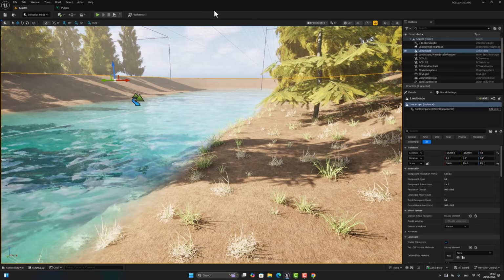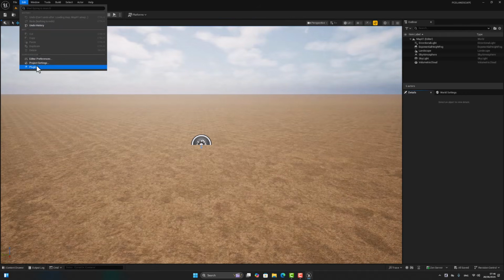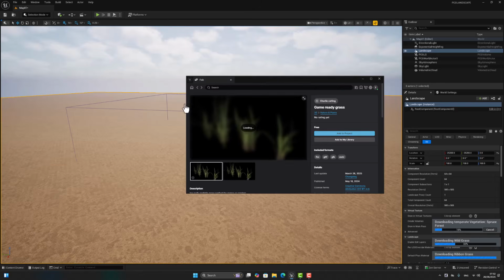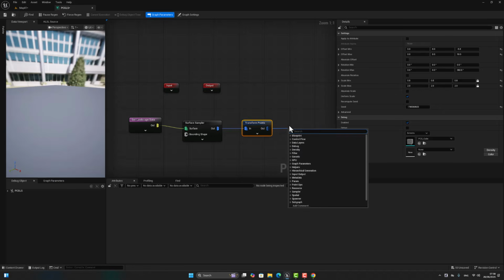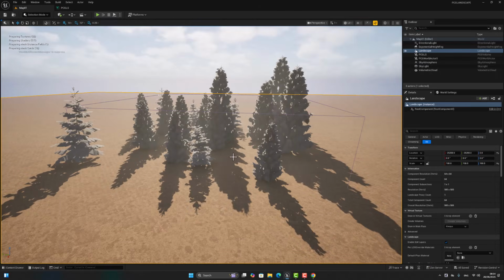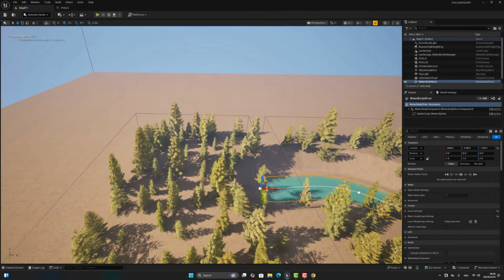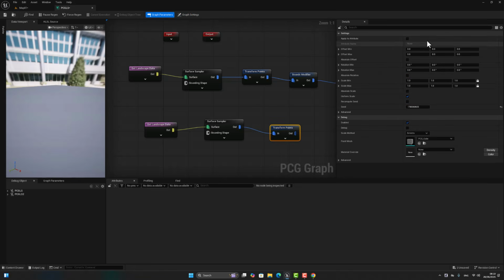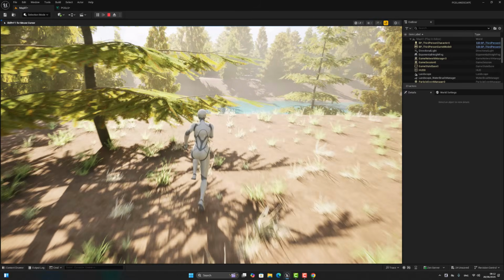How to Make a PCG Landscape with a River in Unreal Engine 5.6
In this Unreal Engine 5.6 tutorial, learn how to build a procedural landscape with a flowing river using Cloud PCG tools and the Water plugin — all with Blueprints and no coding.

We’ll create a dynamic terrain that automatically spawns assets like trees and rocks, and carve a river into the environment for a natural, immersive look. Perfect for open-world games or cinematic scenes!

🌍 What You’ll Learn:

Creating procedural terrain using PCG

Inserting rivers with the UE5 Water plugin

Blending landscape materials and foliage

Automatically spawning environment assets

Performance tips for large PCG levels